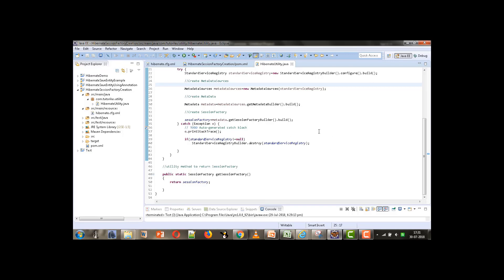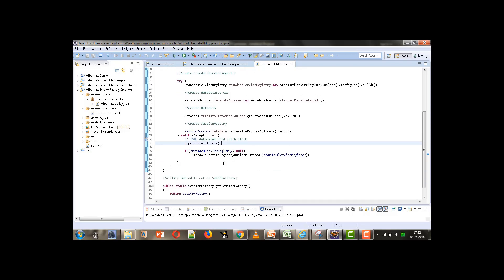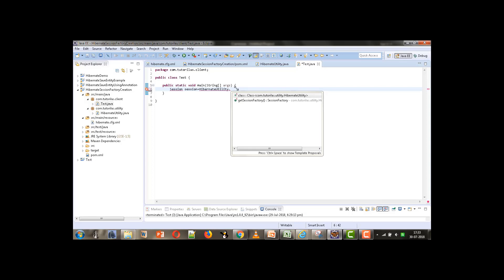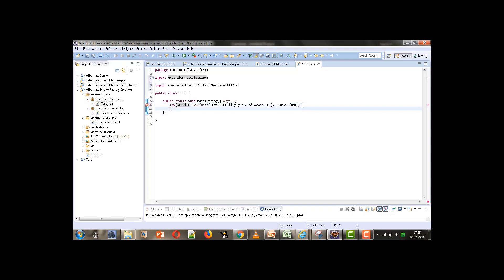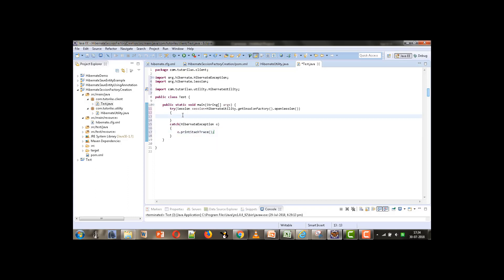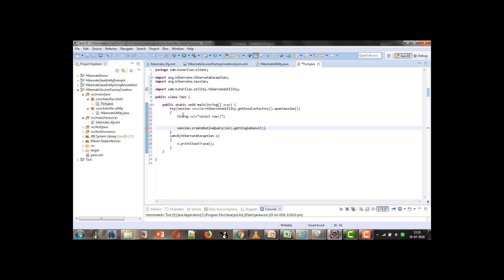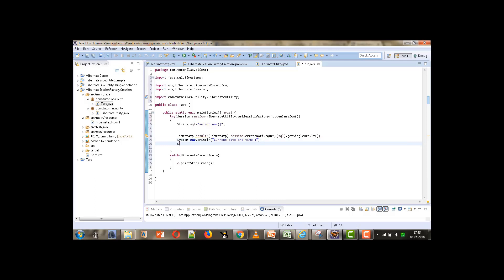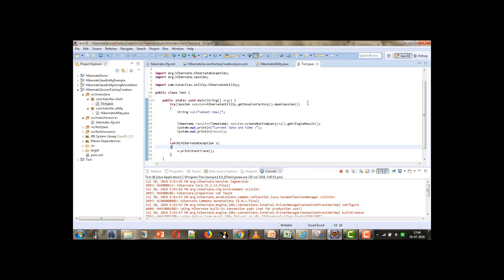6. Hibernate Session Factory Creation-III